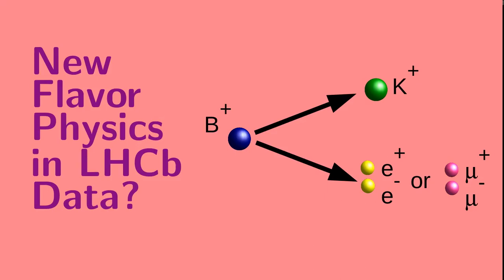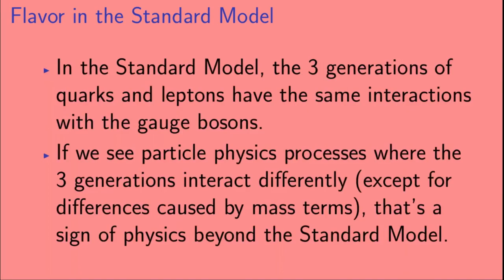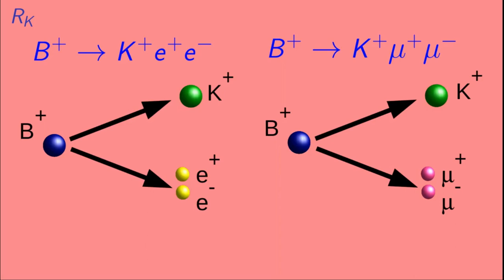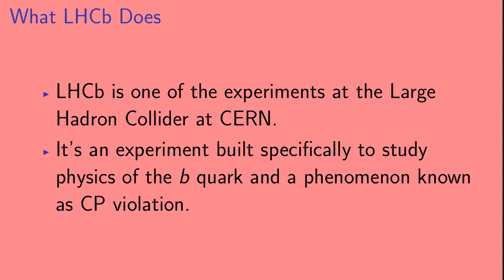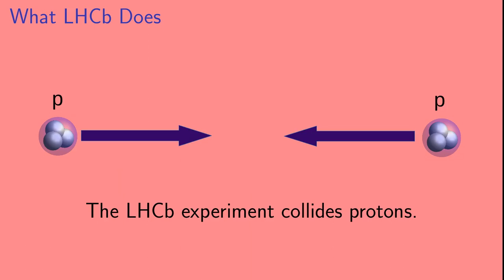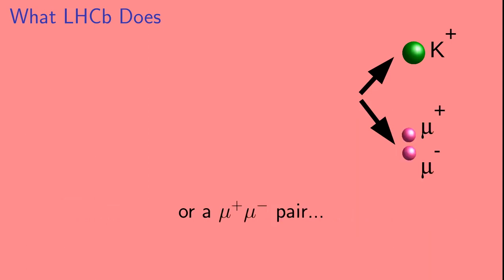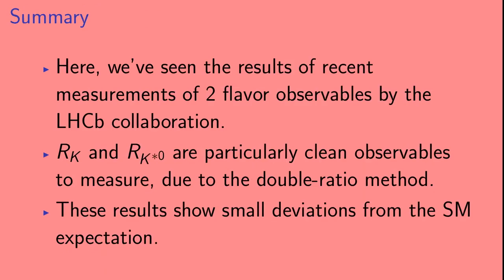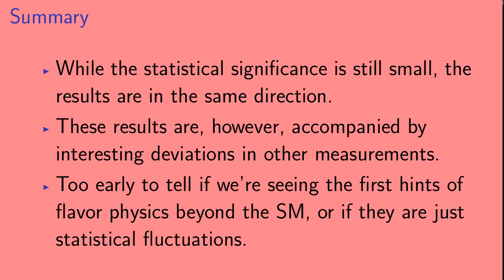New Flavor Physics in LHCb data?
In recent years, there have been various experimental hints of possible physics beyond the Standard Model in measurements related to lepton flavor.  The most famous of these is the measurement of muon g-2:
but there are several.

Here, we look at two recent measurements from the LHCb experiment at the Large Hadron Collider at CERN.   These are measurements that look at the decays of B mesons involving either an electron-positron or muon-antimuon pair.  They observe small deviations in these observables from the Standard Model prediction.  The statistical significance of the difference is currently between 2.1 and 3.1 sigma for the measurements.  While the significances are modest, these results are being taken more seriously than they otherwise would be due to the presence of similar deviations in other observables.

References cited in the video:

Test of lepton universality in beauty-quark decays.  LHCb Collaboration, R. Aaij, et al.   e-Print:  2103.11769 [hep-ex]

Test of lepton universality with B0→K∗0ℓ+ℓ−B^{0} \rightarrow K^{*0}\ell^{+}\ell^{-}B0→K∗0ℓ+ℓ− decays.  LHCb Collaboration, R. Aaij, et al.  Published in:  JHEP 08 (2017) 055.  e-Print:  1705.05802 [hep-ex]